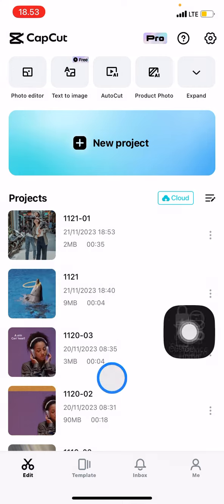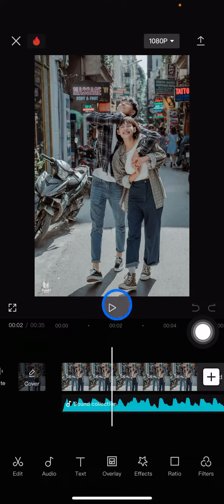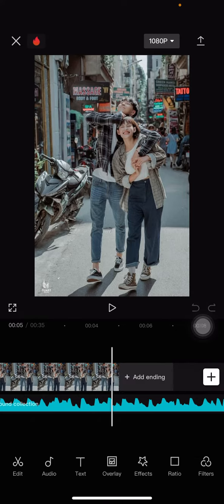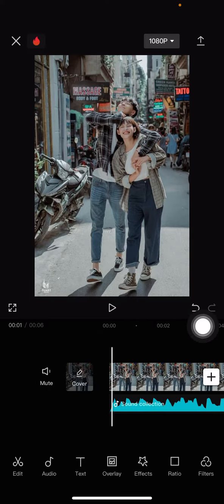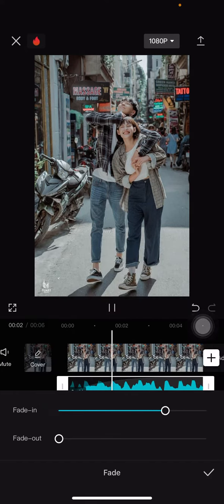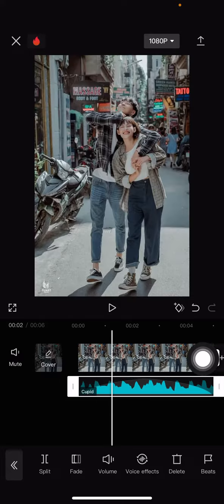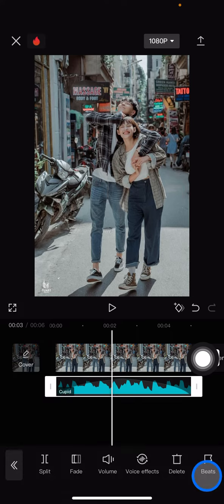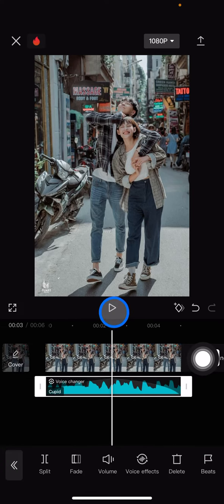Editing Music on CapCut: Easy Techniques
Can we edit music on Capcut? Absolutely yes!! You can do some editing on the audio or music that you added into your project on Capcut. Find out the way on this video